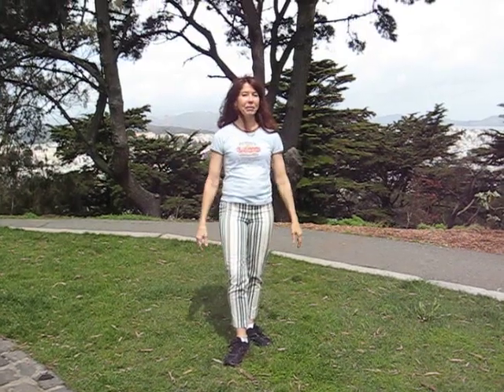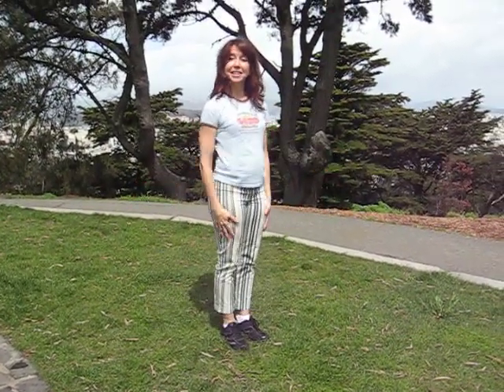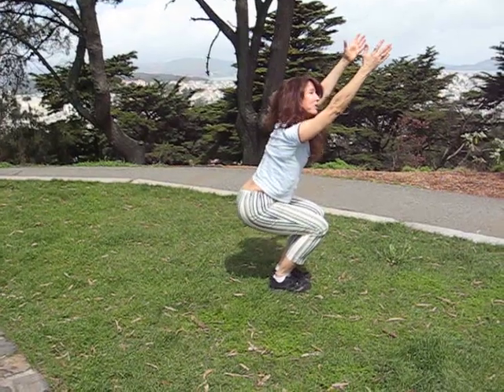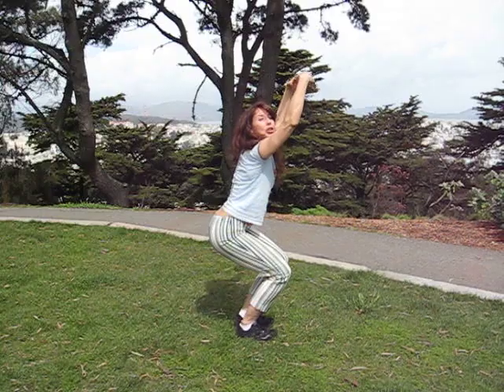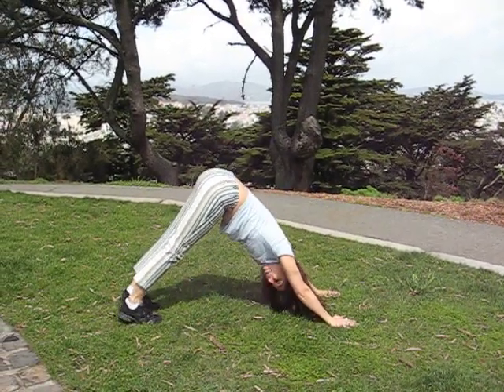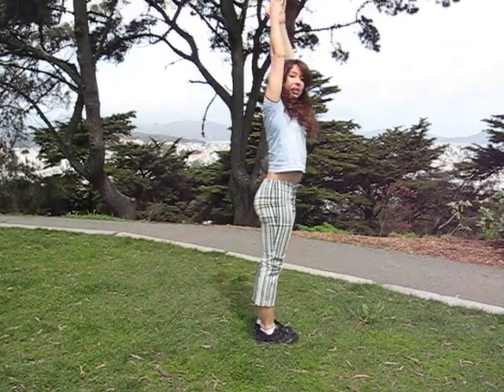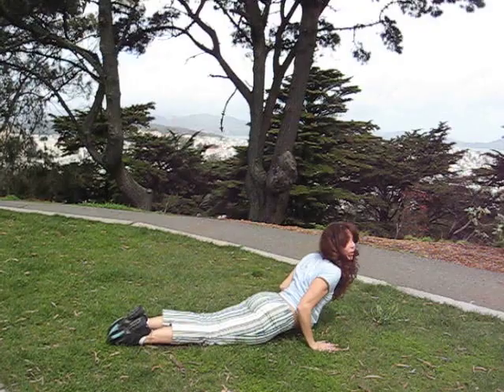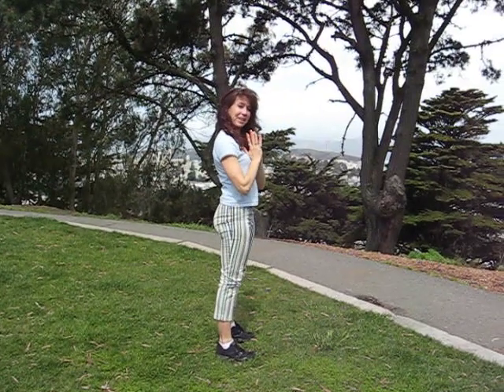Sun Salutation with Christine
Morning Sun Salutation Yoga with Christine